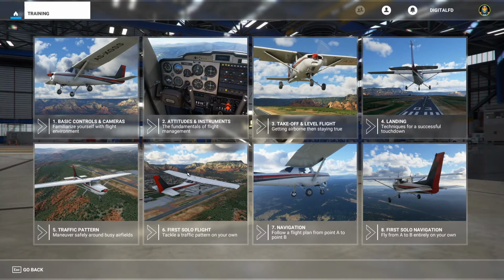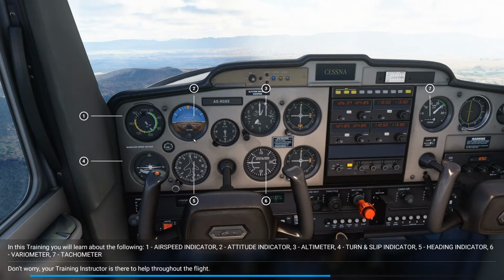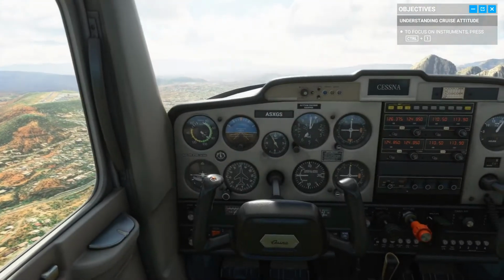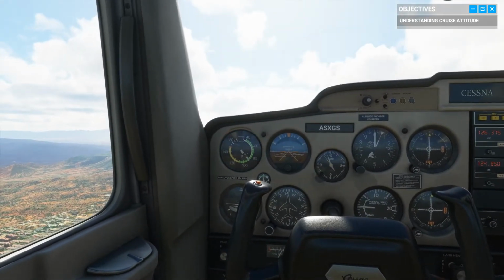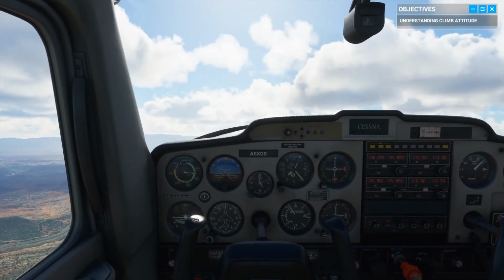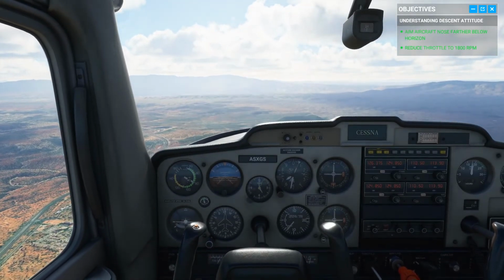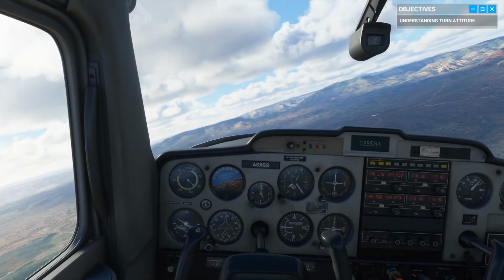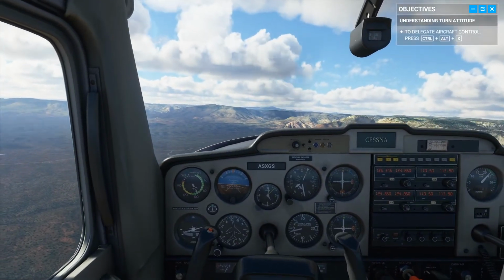FS2020 | Flying Lesson #2 | Attitudes & Instruments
Taking flying lessons in MicroSoft Flight Simulator.

System Specs:
Add-Ons:
None